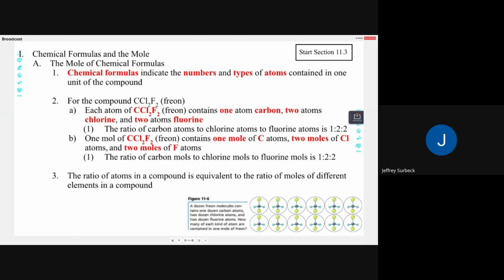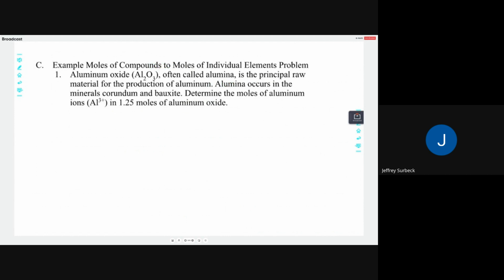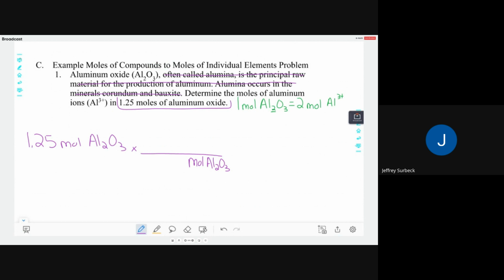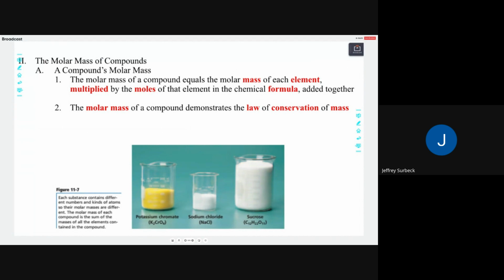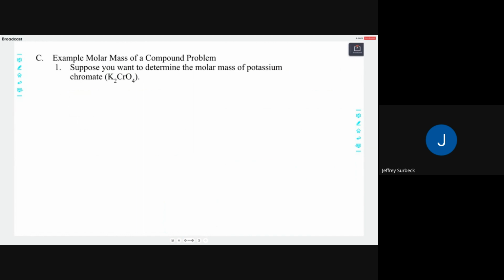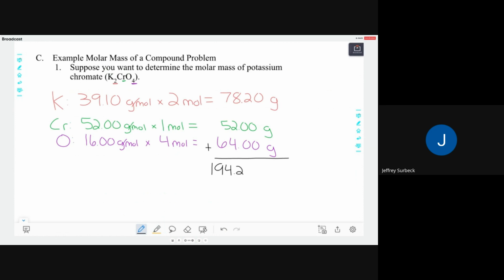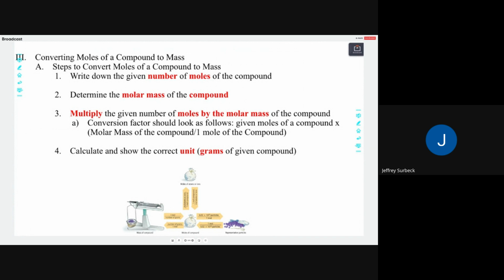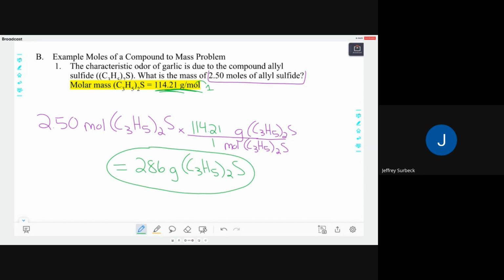Section 11.3 Chemistry Notes (Part 1 of 2 - Power Point Version)